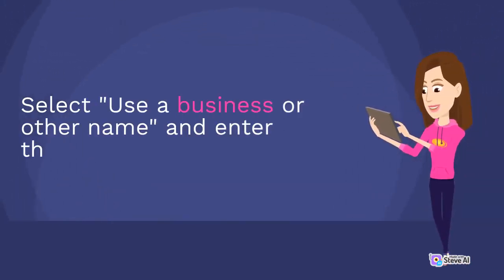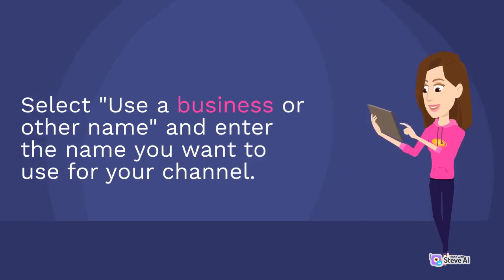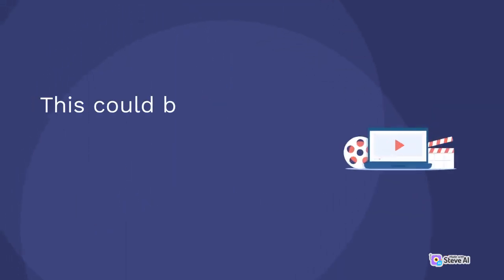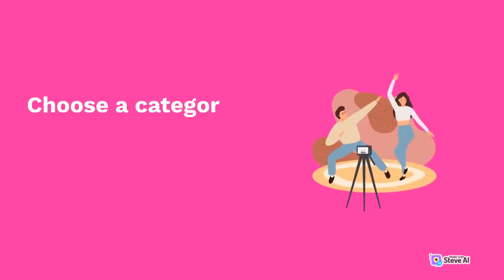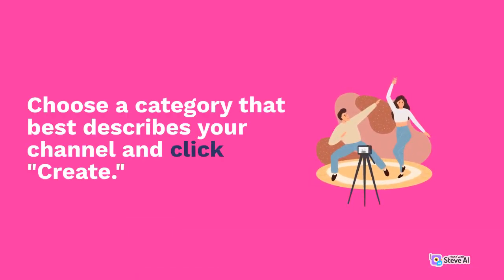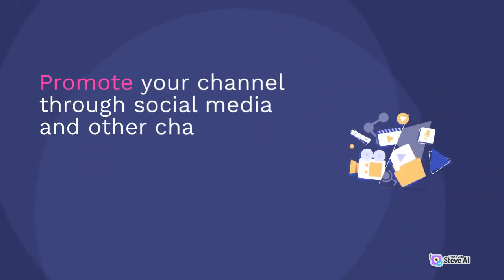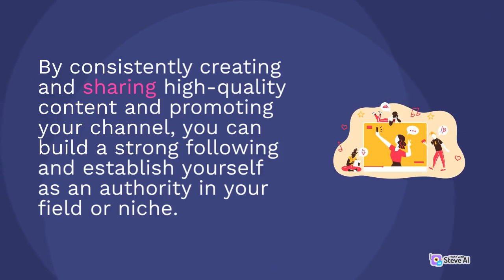How to create a YouTube channel for a personal brand?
This video is about creating YouTube Channel.
I will be teaching here complete YouTube Course in easiest way and in short time videos.
Thanks